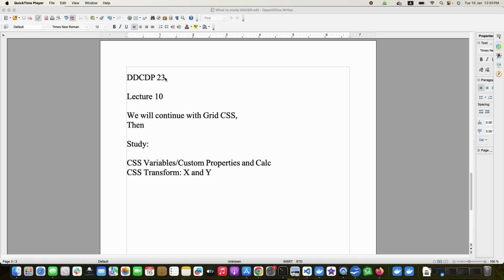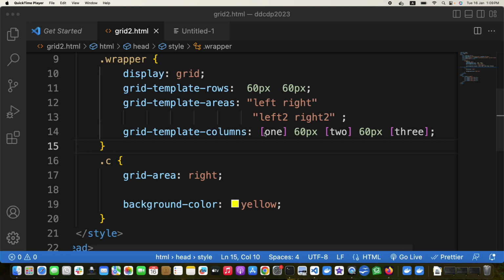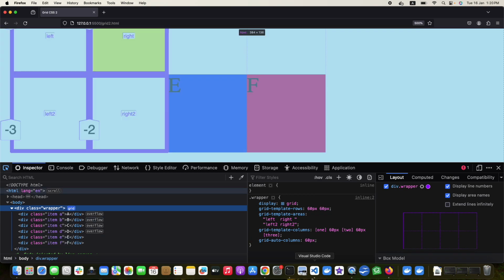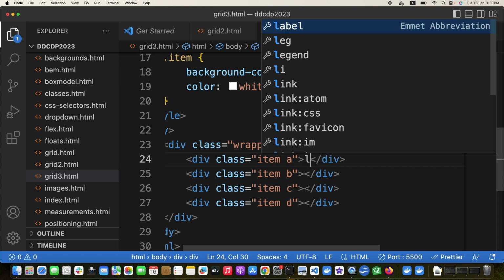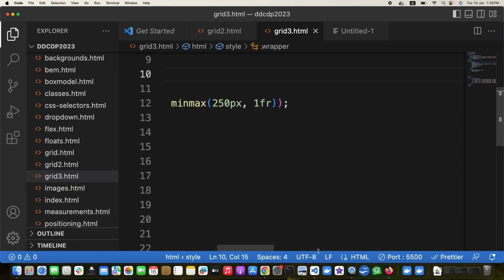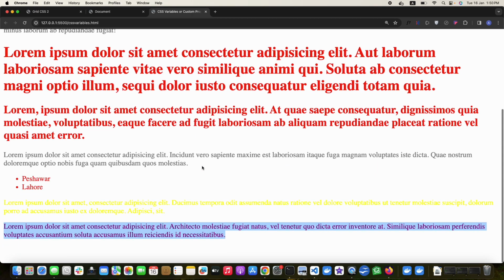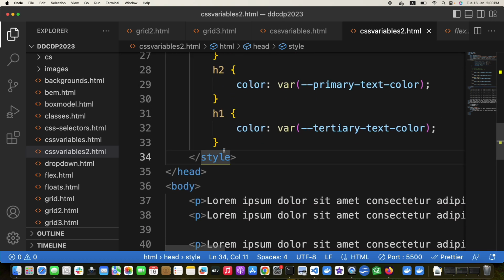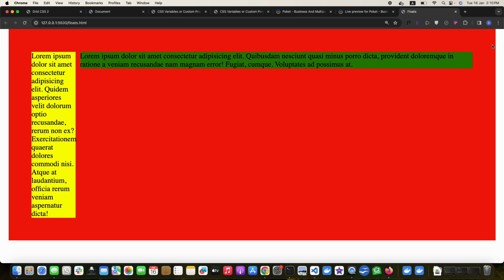Day 10 of Drupak's Drupal Career Development Program | CSS Grid, CSS Variables, Calc | HTML & CSS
In this lecture we complete some CSS Grid concepts from the previous lecture and learn CSS Custom Properties/Variables and the use of CSS Calc